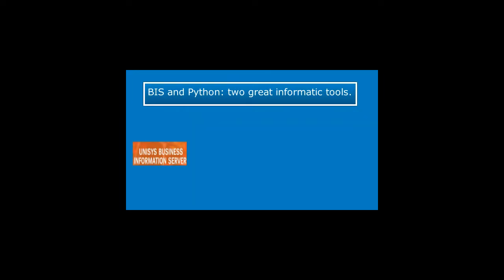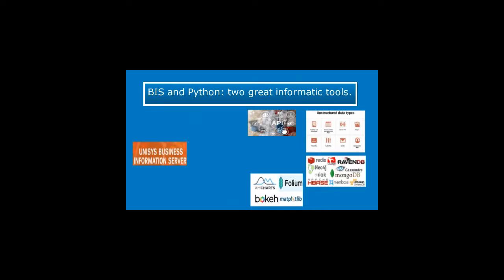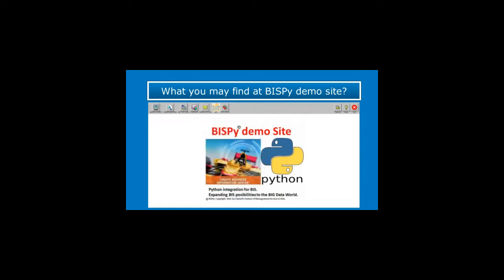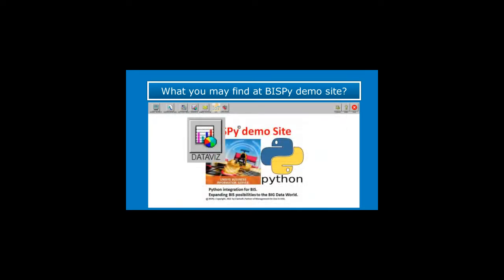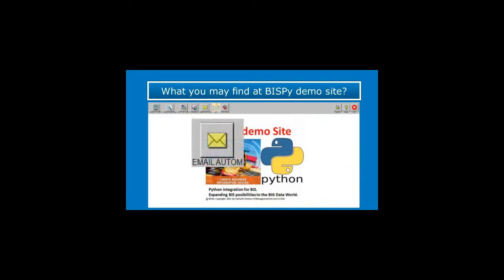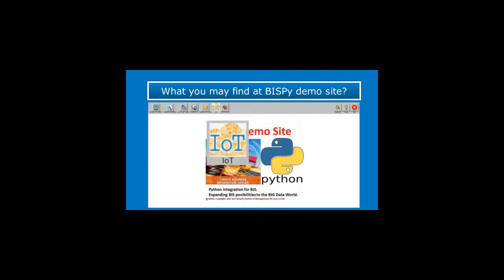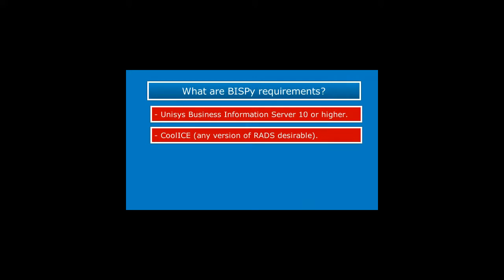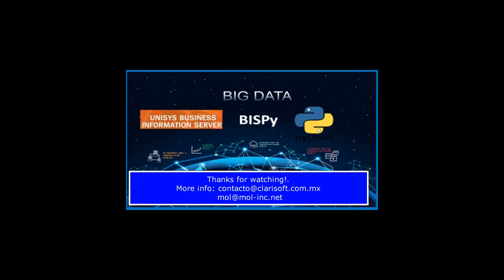Introduction to BISPy (English)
Introduction to BISPy. The BIS and Python integration to take BIS tor the Big Data World, and what you may find a Demo Site: